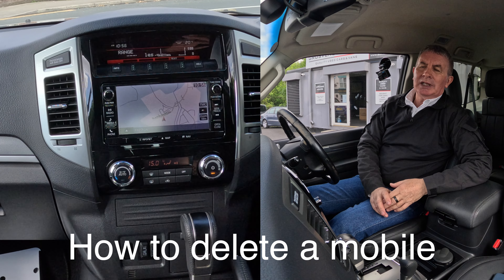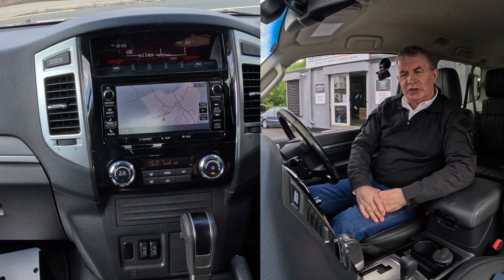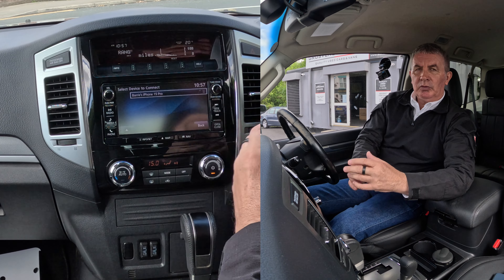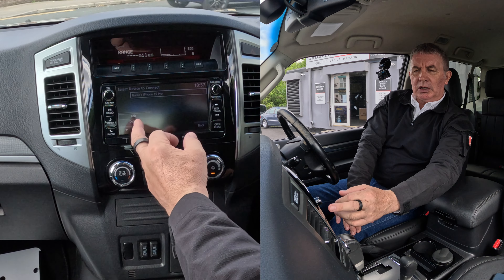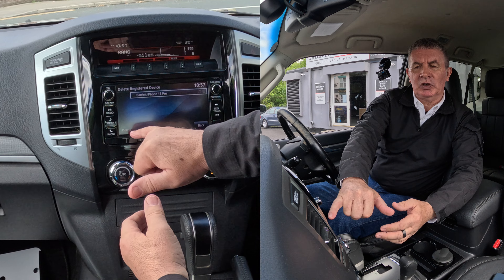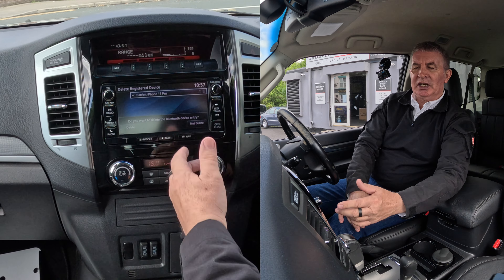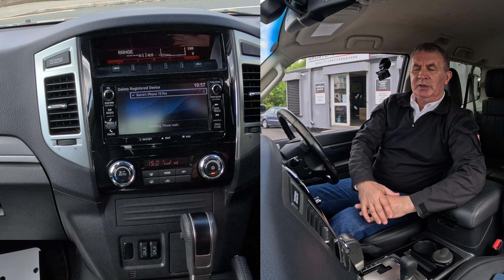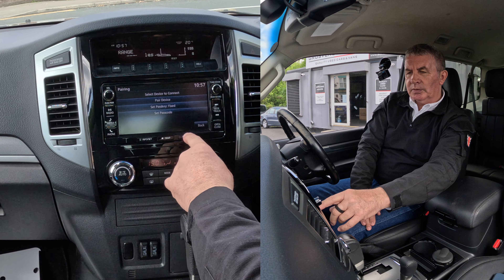How to delete a mobile from the bluetooth audio system in a 2018 Mitsubishi Shogun 3 2 DI DC Warrior